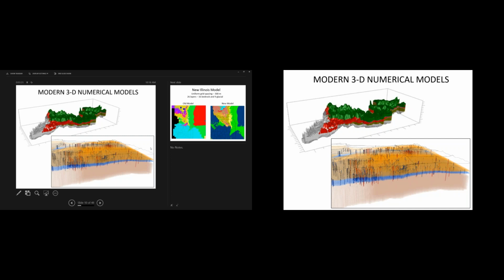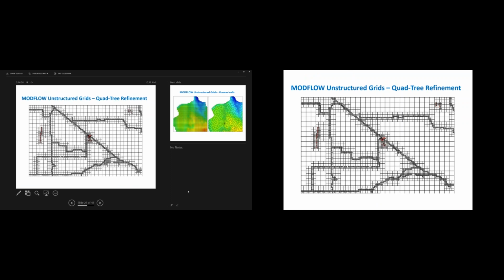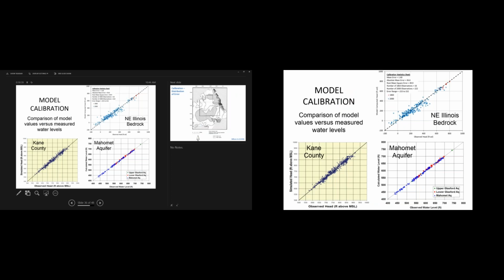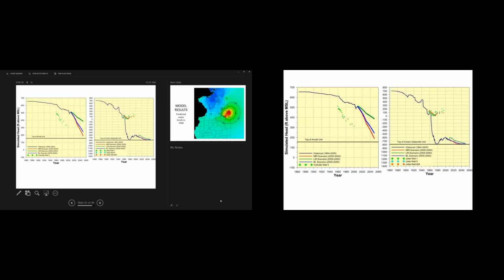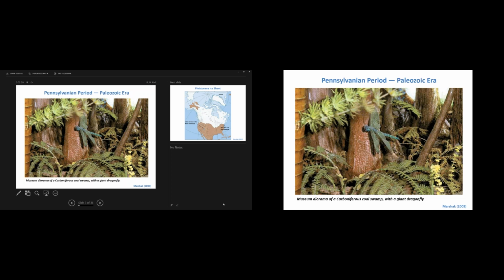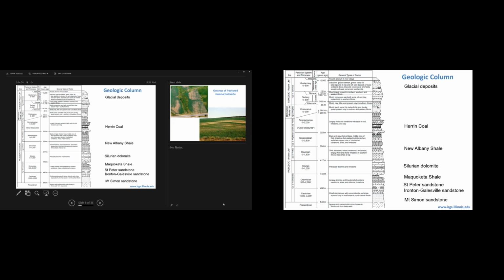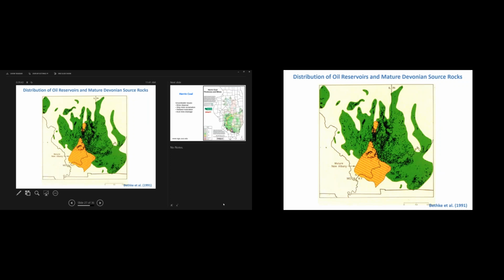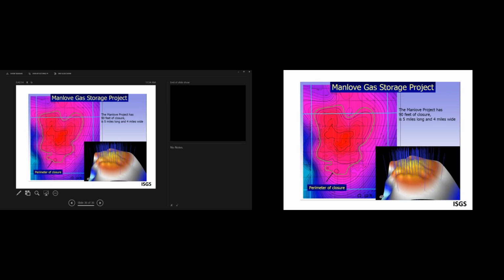MODFLOW Groundwater Modeling - Session 2 - 18 Sept 2019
A discussion of the geology of Illinois and how ISWS incorporates that geology into groundwater models. ISWS condenses the detailed geology into "hydrostratigraphic" units that describe how the broader geology interacts with water.